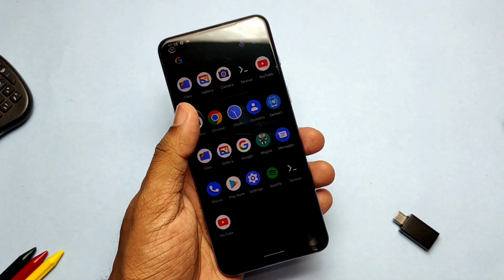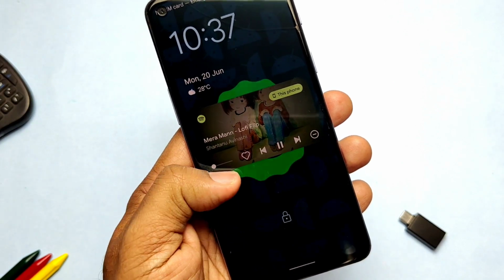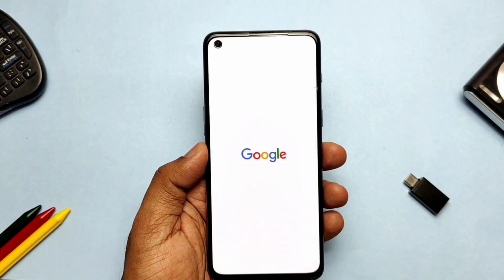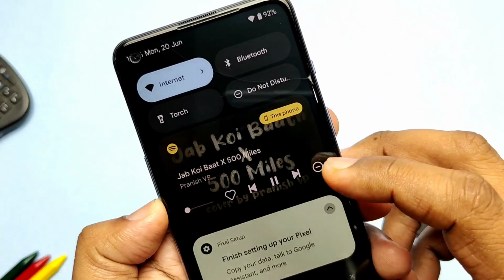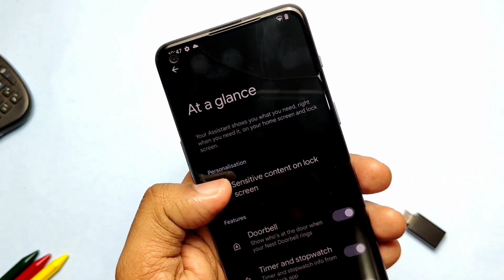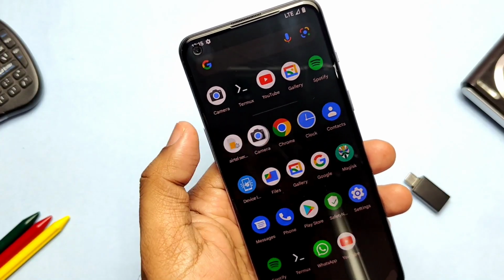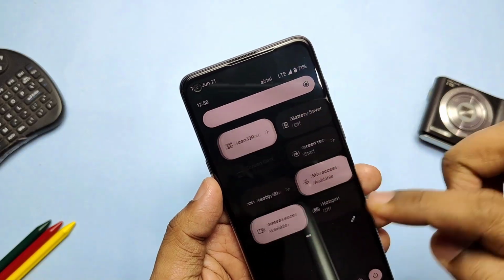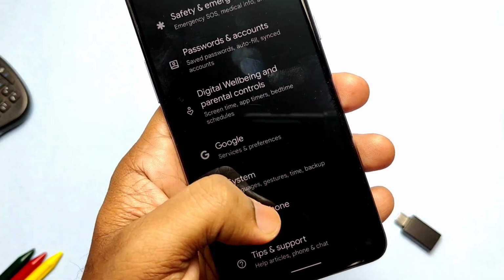Android 13 Tiramisu for any Phone Ft. OnePlus Nord 2: OMG it's here!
This is Generic system image of  Android 13 beta 2  Tiramisu from pixel devices which can be bootable on any device having dynamic system AB , A only partation system.
Use DSU sideloder app to check is it Booting on your device and its good enough to use as daily build.
Here in video i tried it for OnePlus Nord 2
And its boot With some bugs so , I discussed it's all features, what's working and what's not so watch the video till the end.

Requirements:
Android 10 or higher

Unlocked Bootloader

Device with Dynamic Partitions

A GSI you want to use!

Watch this video how to flash the GSI and test it's without permenant installation:

your device must have dynamic system AB partation or A only(super partation) To check use following app

Note: didn't tested on A only SO Check and let's us know it's working or not for you.

here is telegram group from there you can download all GSI build

NONROOT METHOD
The app doesn’t require root acess. However, in its current state, end-users need to run a shell script via ADB on non-rooted devices to invoke the DSU installation
You don't need root to use this app, however, running on non-rooted devices, requires adb (you will be prompted to run a shell script to invoke DSU installation activity)

DEVICE TESTED AND WORKING:
OnePlus device above OnePlus 8
all devices with dynamic partition

Timeline:
00:00 Intro and imp notifications
01:28 Installation using DSU
02:19 About phone
03:04 New features and changes in Android 13
05:11 What's working
06:11 What's not working
07:05 DRM info and safety net
07:17 Final verdict (must watch)